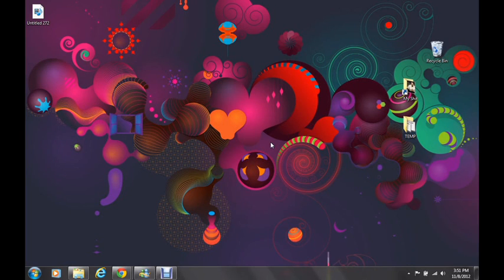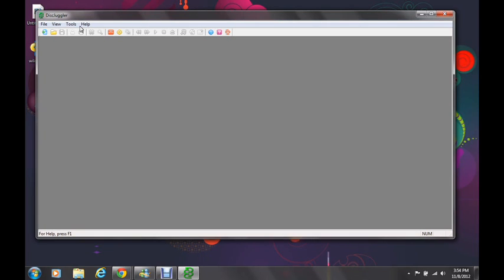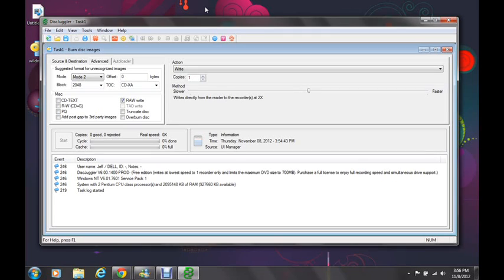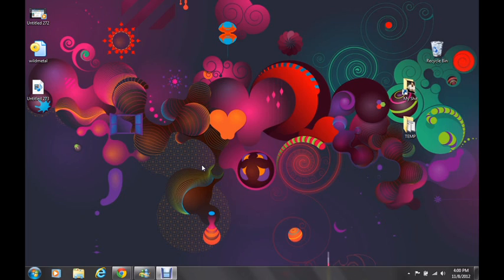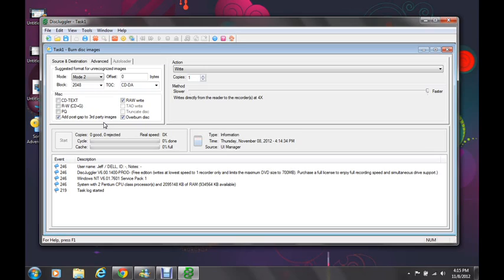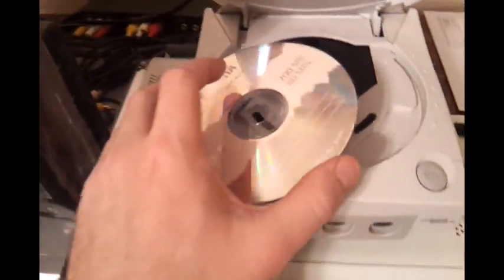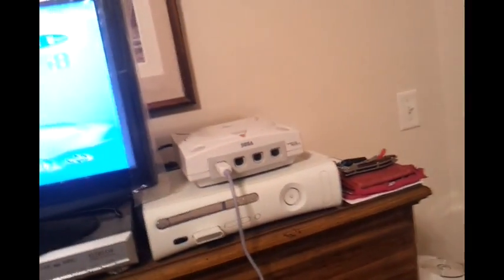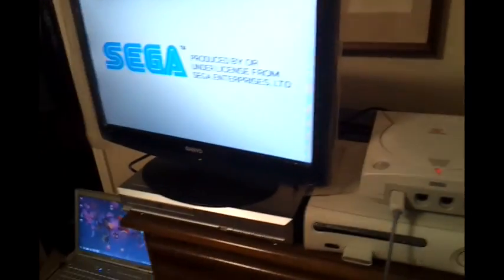How to burn and play Sega Dreamcast games Tutorial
NOTE: The website in this video has changed! Do NOT go to it!

Here I will show you how to burn Dreamcast games and play them on your Dreamcast system.